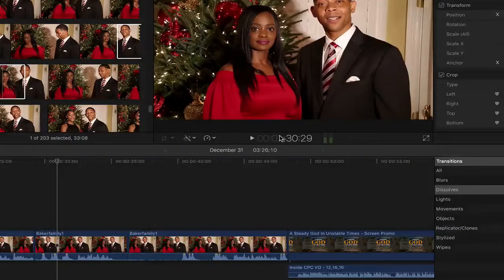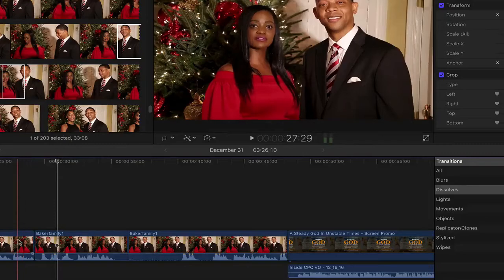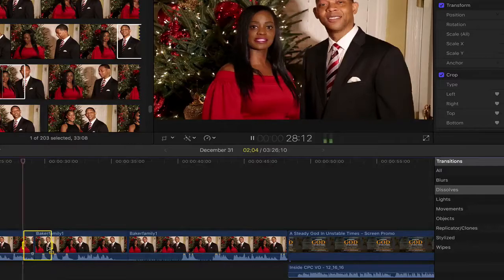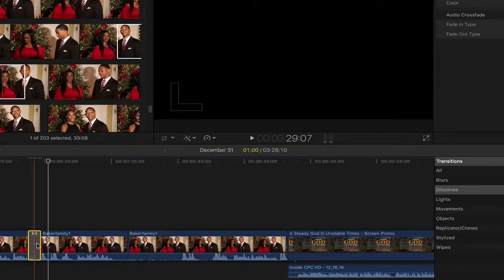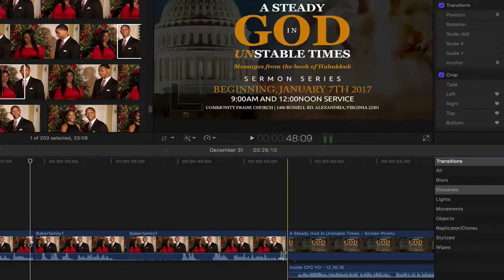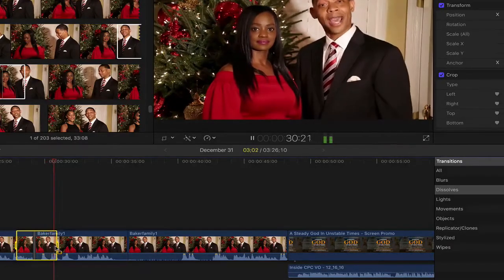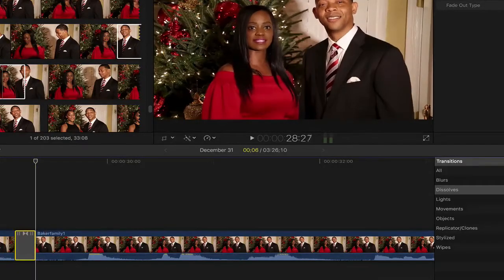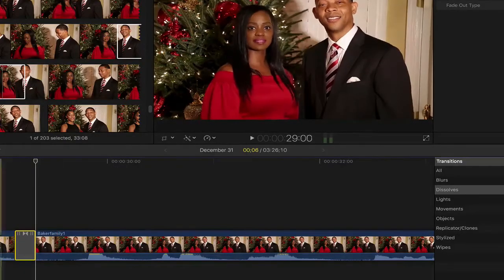New Features of Final Cut Pro X 10.3 - How to Fix a Jump Cut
In this how to video, you learn one of the new features of Final Cut Pro 10.3. How to fix a jump cut edit. In this version of Final Cut Pro X, you can quickly fix a jump cut. Jump cuts are good for some YouTube videos, but sometimes you may need to fix a jump cut edit.